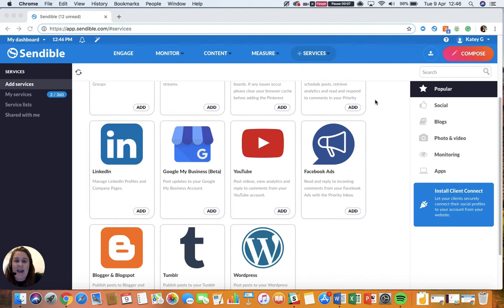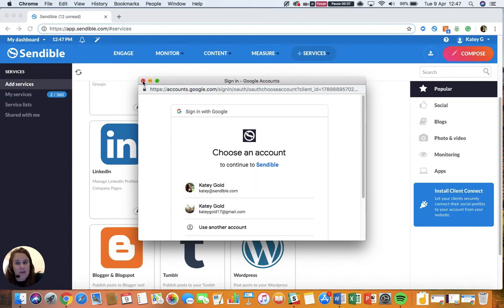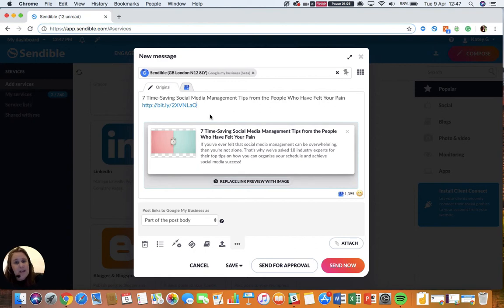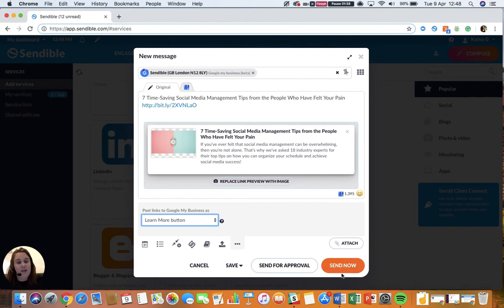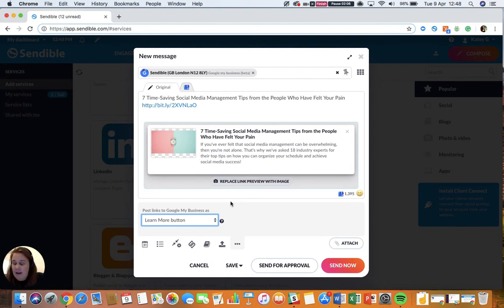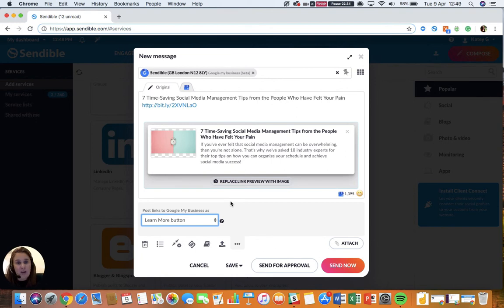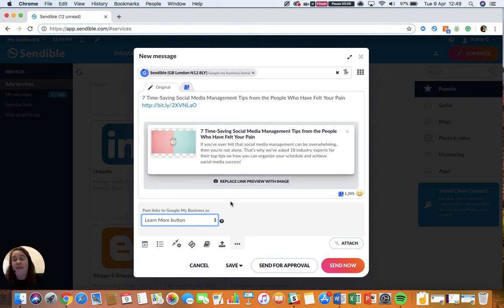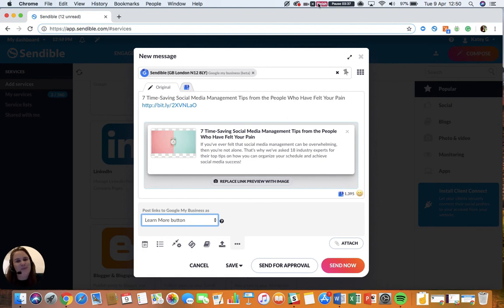How to Post to Google My Business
Learn how to post to your Google My Business account using Sendible.

Please make sure you read this support article to understand the limitations of Google's API